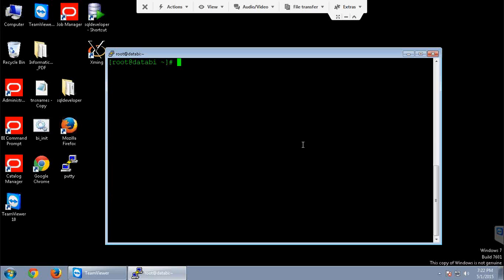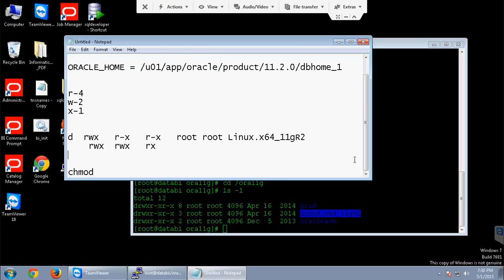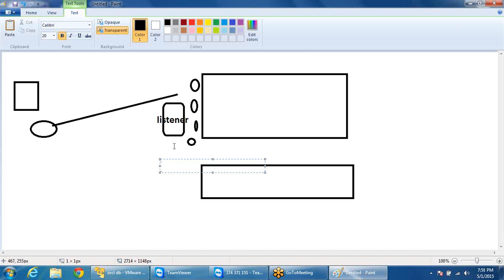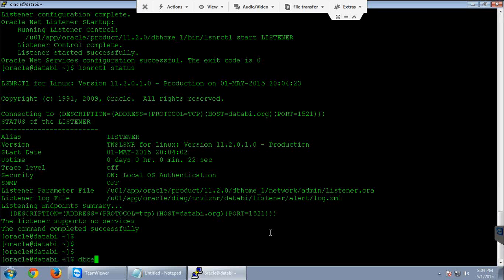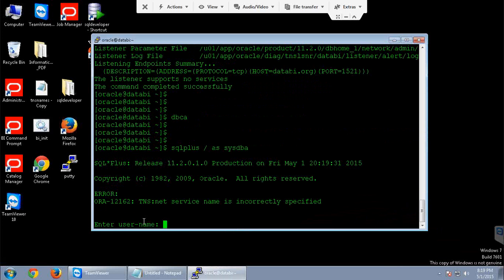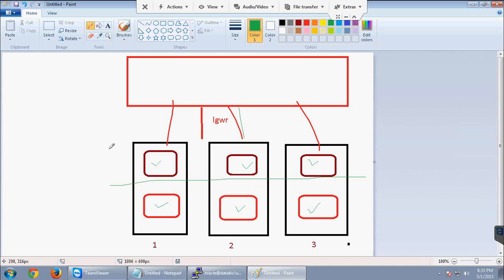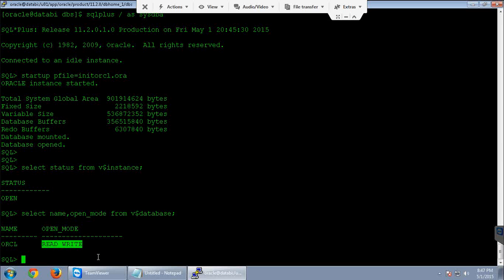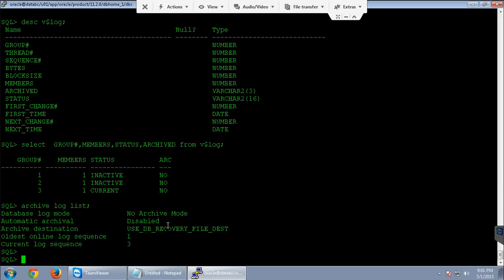Online Oracle DBA Training Videos | Best Oracle DBA Training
Learn oracle dba training from tek classes we designed the oracle dba course content to the industry expectations. Oracle DBA selfpaced videos gives you the best knowledge about the oracle dba course.